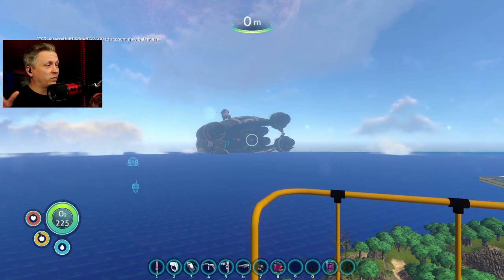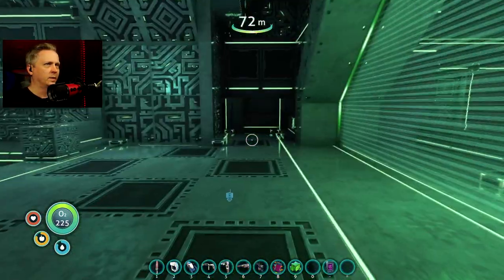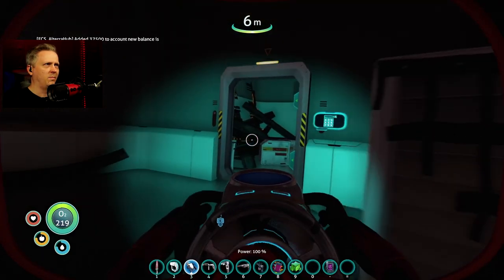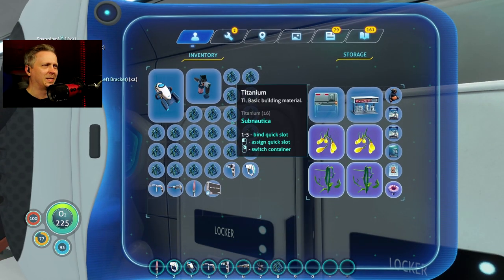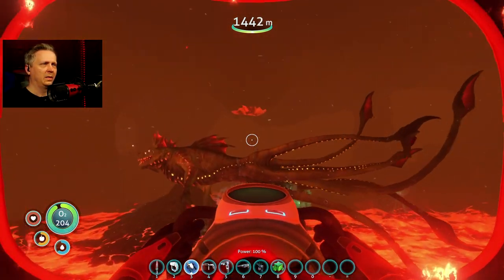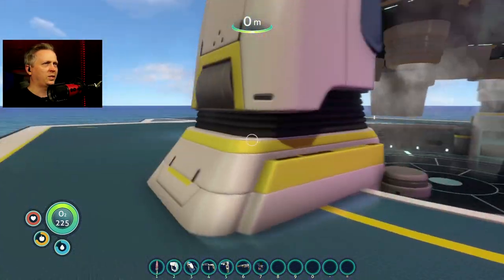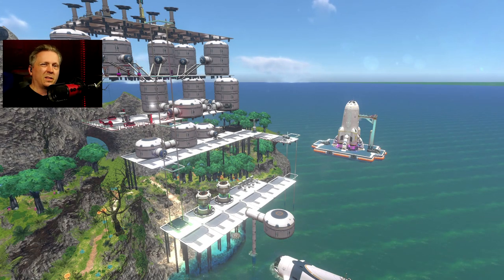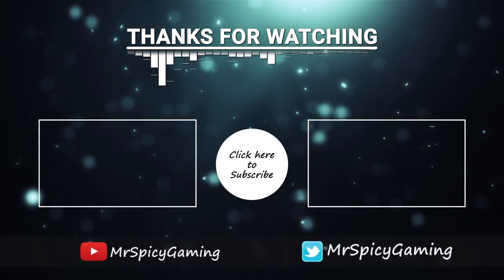The base really needs a ROCKET SHIP - Subnautica Modded S4 Ep26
I've got the cure so the next logical step is to keep moving with the story. At least, moving on with the story so I can build a nice looking rocket ship to accessorize the base.

🖥 Welcome to MrSpicyGaming  💯

I am a PC gamer, covering mostly survival and building-oriented games. I am a spicy food enthusiast, tech geek, and musician.
➡️ On this channel, I want to guide players through their gameplay so that they can make it through if they get stuck.
I show a lot of tips and tricks along with some useful information that will be needed for the gamer  ✅

I focus on long story games on my YouTube channel. I talk about game modifications, best locations, mechanics, bases, and more.

📆 Here is my current video schedule:
Mondays & Fridays ► gameplay videos
Wednesdays ► Guides/Tips videos, showcase videos, and others

My balls are spicy, try them out! (for context I mean my Carolina Reaper Cheese Balls) 🌶

💻 My Setup 💻

Gaming Rig:
Intel Core I7-6700 @ 3.40 GHz
Gigabyte GA-Z170X-Gaming 3 motherboard
NVIDIA GeForce GTX 1080
32GB DDR4
480GB SSD
2x 1TB HDD for video recording
Thermaltake VERSA C21 RGB LED Gaming Case
Razer Naga MMO Gaming Mouse

Sony a5100 for face cam
Logitech c922 for doggo cam
Blue Yeti USB Microphone - Satin Red
Rode PSA1 Studio Mic Boom Arm

Software:
OBS Studio
StreamLabs
Adobe suite